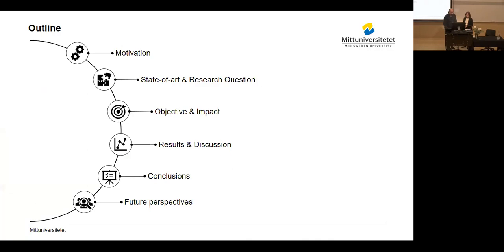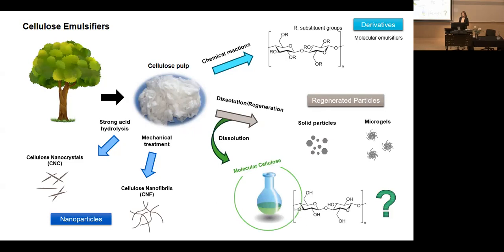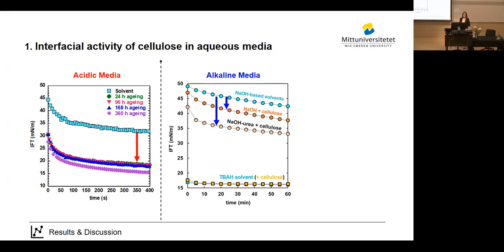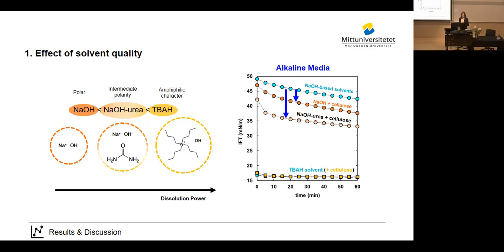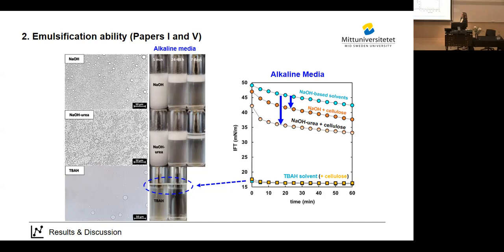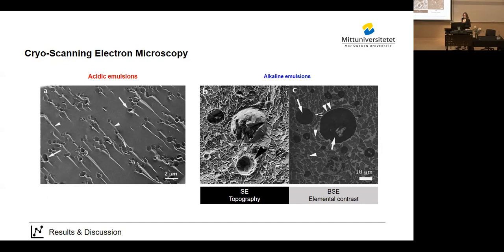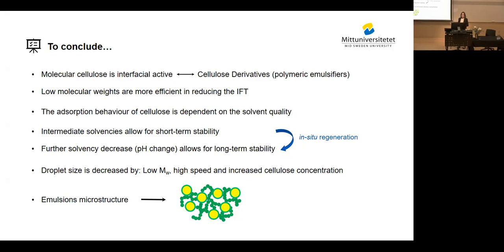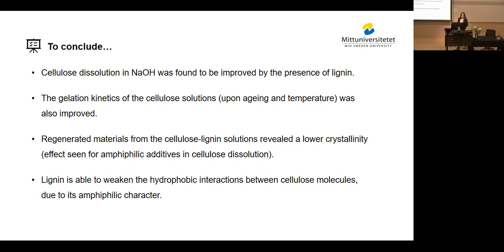Defence of the Doctoral Thesis in Chemical Engineering with Carolina Costa FSCN research centre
Title of the thesis
Cellulose dissolution and amphiphilicity: insights on the emulsion formation and stabilization

Abstract
An amphiphilic polymer is expected to adsorb at the oil-water interface and be capable of stabilizing emulsions. Cellulose derivatives, cellulose nanoparticles and regenerated cellulose particles show an intrinsic amphiphilic character by self-assembling at oil-water interfaces and stabilizing emulsions without the aid of surfactants or any other co-stabilizers. In its polymeric form, the native cellulose chains could be expected to share similar emulsifying abilities. Cellulose dissolution is the main issue when it comes to its direct application in emulsion technology, and therefore, there is a lack of knowledge when it comes to this type of approach on making emulsions. Cellulose does not dissolve in either oil or water, but it can be dissolved in water based-solvents at extreme pH's. In this thesis, the interfacial behaviour of cellulose was studied at oil-water interfaces by having cellulose dissolved in aqueous solutions of H3PO4 (low pH) and NaOH/NaOH-urea and TBAH (high pH). In its dissolved state, cellulose was seen to substantially decrease the interfacial tension (IFT) between the oil phases and the water-based solvents, which was a consequence of the adsorption of cellulose at oil-water interfaces. The extent of the IFT reduction was shown dependent on the solvent quality. The optimal solvency conditions for cellulose were found for the alkaline solvent with an intermediate polarity (NaOH-urea), which is in line with the favourable conditions for adsorption of an amphiphilic polymer. However, in stabilizing oil-in-water emulsions (O/W), to achieve long-term stability and prevent oil separation from the emulsions, further reduction in cellulose's solvency was needed. This was achieved by a change in the pH of the emulsions that induced the regeneration of cellulose on the surface of the oil droplets (in-situ regeneration) in the form of a continuous film, which was revealed by cryogenic scanning electron microscopy (cryo-SEM). The topography of the droplets surface was found to be very different from what has been reported for cellulose Pickering emulsions. Upon in-situ regeneration, the rate of droplets coalescence was dramatically reduced and emulsions showed a remarkable stability against oil-separation. Finally, the combination of cellulose with lignin as an amphiphilic co-stabilizer was studied regarding their compatibility in solution. Lignin was found to improve cellulose dissolution in NaOH (aq.) and delay the gelation kinetics upon ageing or temperature increase in the solutions, suggesting lignin as able to weaken the hydrophobic interactions among cellulose molecules.

Supervisors
Professor Magnus Norgren Mid Sweden University
Professor Håkan Edlund Mid Sweden University

External reviewer
Professor Orlando Rojas, University of British Columbia, Vancouver

Examining committee
Professor Lars Evenäs, Chalmers
Docent Merima Hasani, Chalmers
Docent Torbjörn Pettersson, KTH